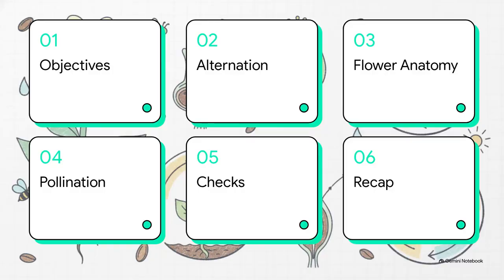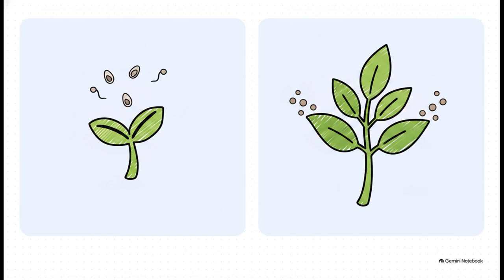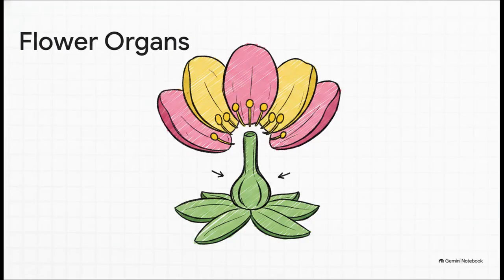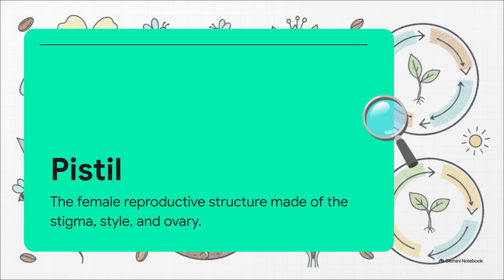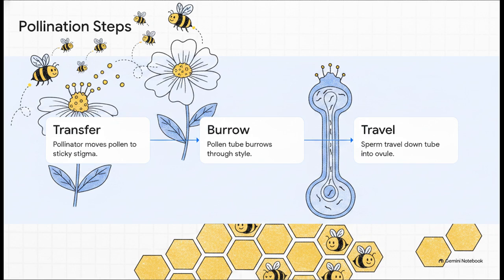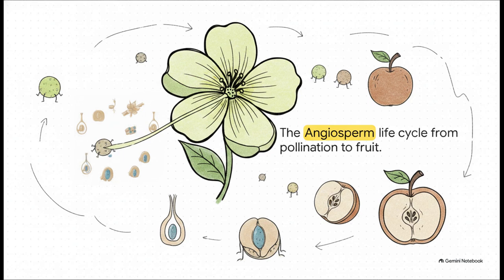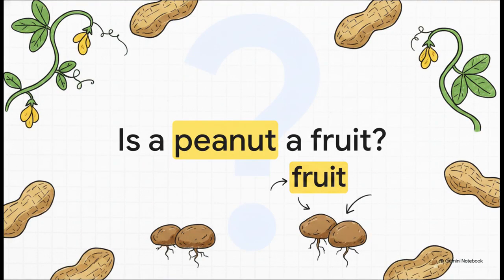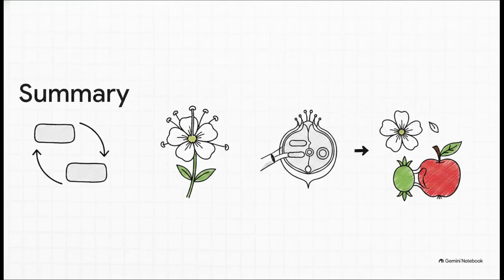Grade 9 Biology: Reproduction in Plants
Learn how plants reproduce, from spores and alternation of generations to flowers, pollination, fertilization, and seeds.

Chapters:
0:00 Intro
0:33 Plant reproduction and life cycles
6:41 Recap

Grade 9 Biology U06 L04 — Reproduction In Plants and Introduction to Plant Reproduction